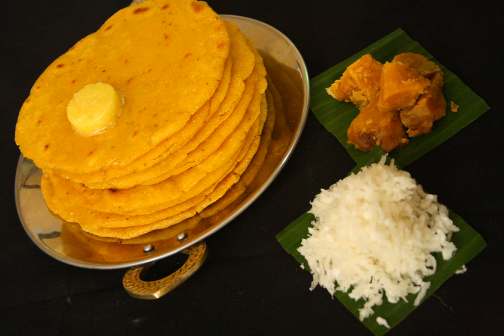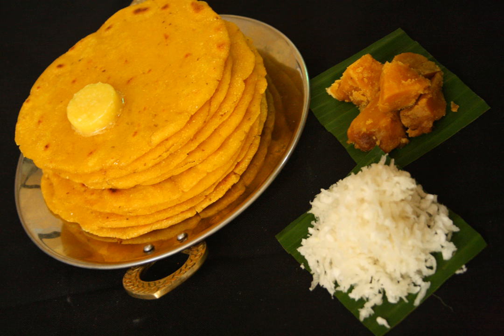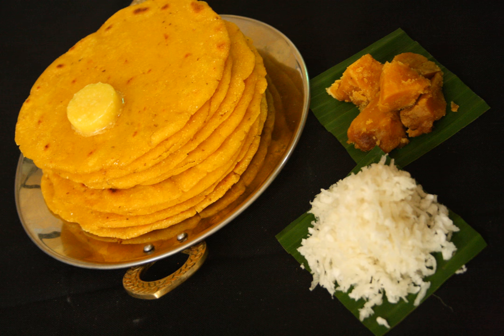Makki di roti | Wikipedia audio article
This is an audio version of the Wikipedia Article:
Makki di roti

SUMMARY
Makki di roti (Punjabi: ਮੱਕੀ ਦੀ ਰੋਟੀ (Gurmukhi),(Shahmukhi), मक्की दी रोटी (Devanagari)) (Urdu: مکئی کی روٹی ) is a flat, unleavened Punjabi bread made from corn meal, primarily eaten in Punjab region of the Indian subcontinent. Like most rotis in the Indian subcontinent, it is baked on a tava.
Literally, makki di roti means "bread of maize" in the Punjabi language. Makki di roti is yellow in color when ready, and has much less adhesive strength — which makes it difficult to handle.
Makki di roti is generally made during winter in Punjab and is often accompanied with saag (especially sarson da saag i.e. cooked mustard green leaves), makkhan (butter) and buttermilk. Similarly, in Himachal and Punjab, it is eaten with saag (from shaak for vegetable in Sanskrit) and also Maah (Urad) daal.